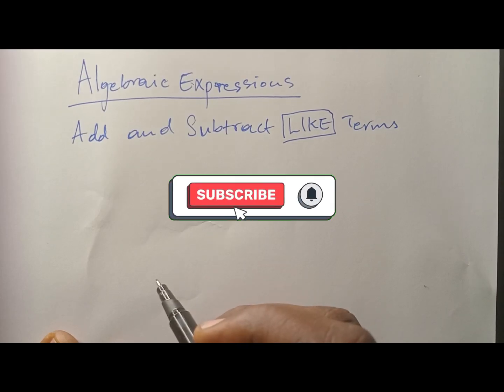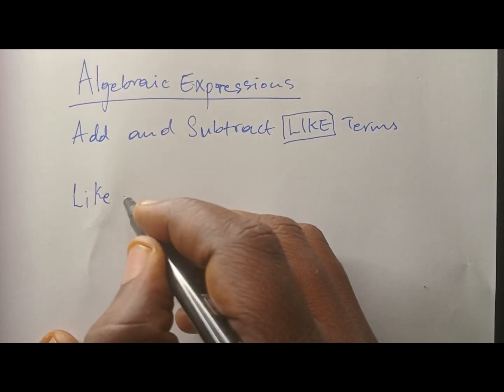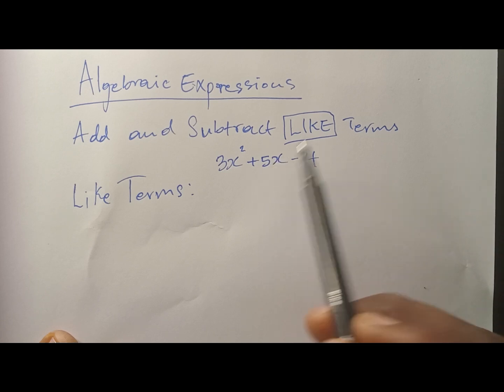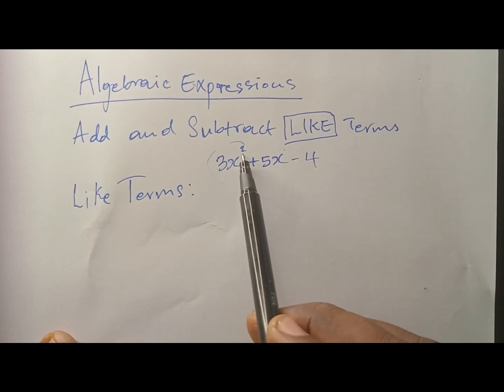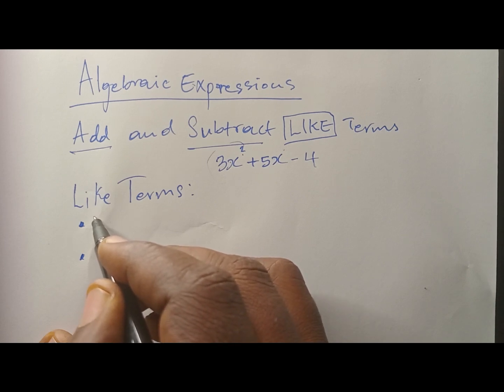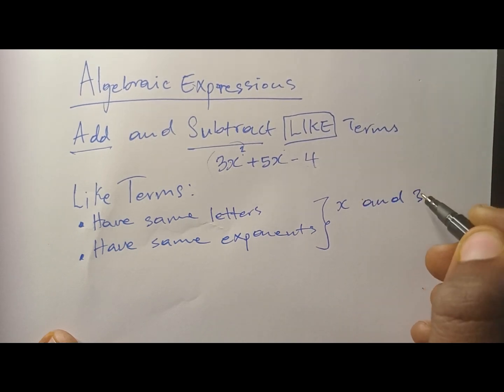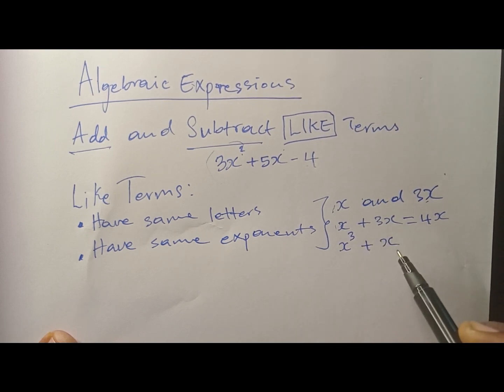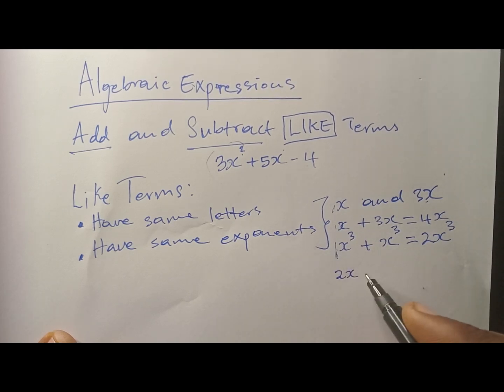Grade 8 Algebraic Expressions | This is how to add and subtract like terms (Watch)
Grade 8 Algebraic Expressions | Add and Subtract like terms
Follow for more videos like this🧑‍🎓❤️